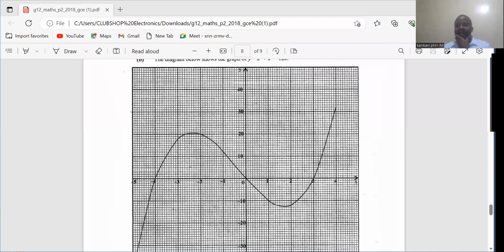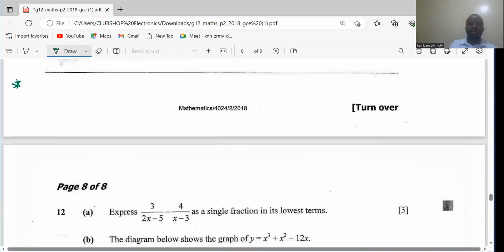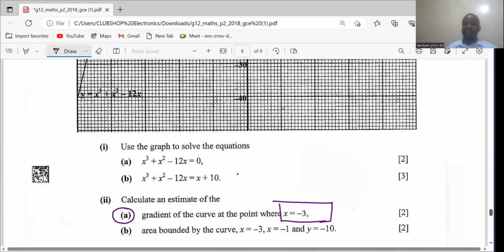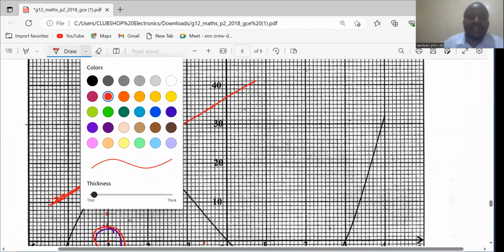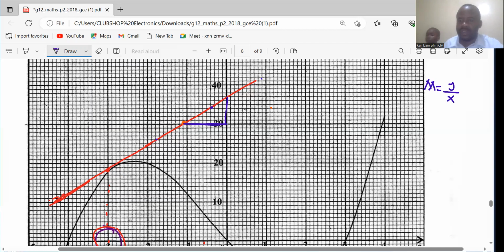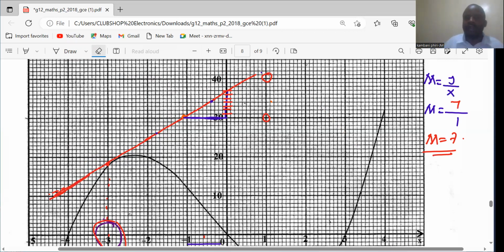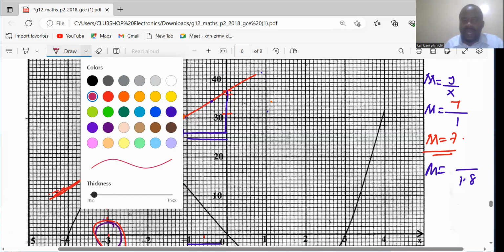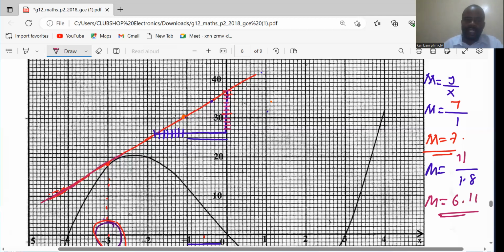GRADIENT BY TRIANGLE METHOD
Asimple method of triangle is used to find the gradient at a point of the curve.